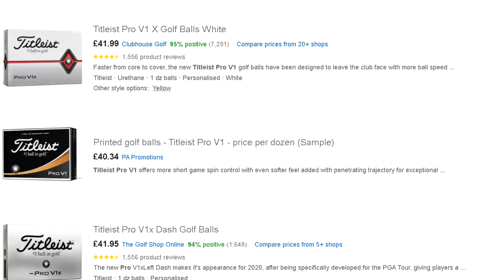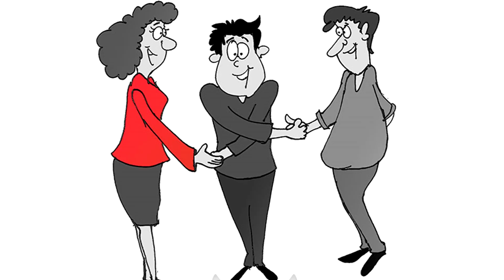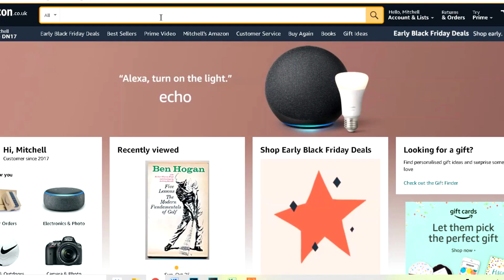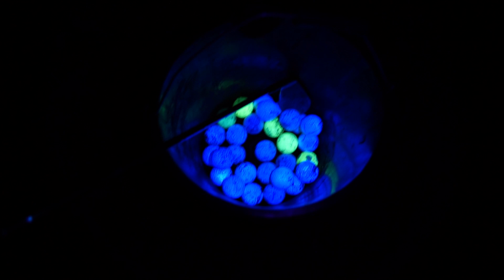THE BEST UV TORCH TO FIND GOLF BALLS!!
After huge popularity of people using UV torches to find there own golf balls i bought a torch months ago but have only just got chance to use it! i found way over 100 golf balls and have saved myself a fortune plus having fun in the process

UV TORCH I USED (UK)
UV FLASHLIGHT I USED (US)

Ostrich Golf Pencil Bags

Ostrich Golf Glove

boo's instagram- rebekkahjade